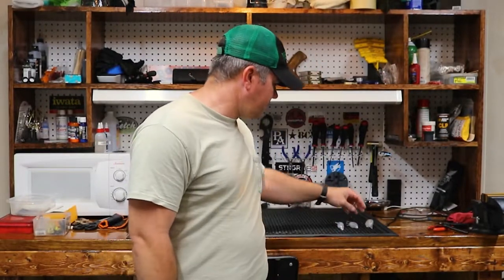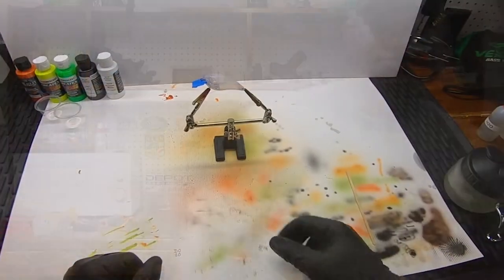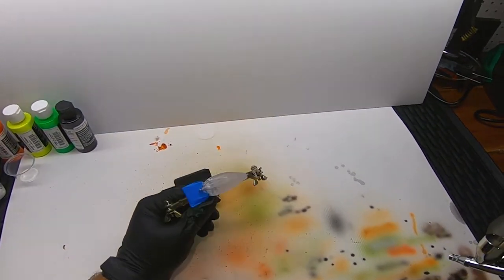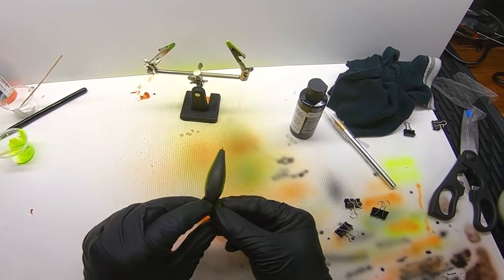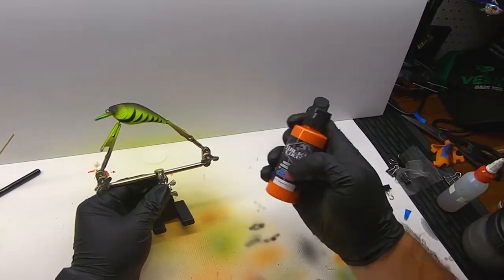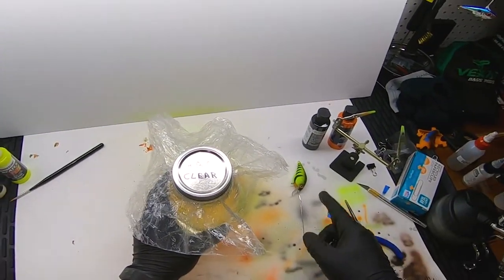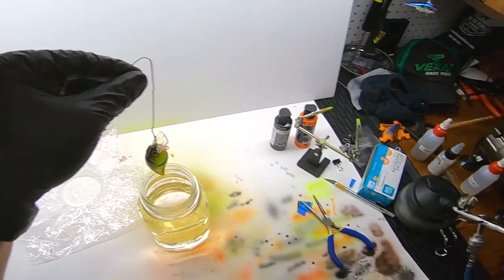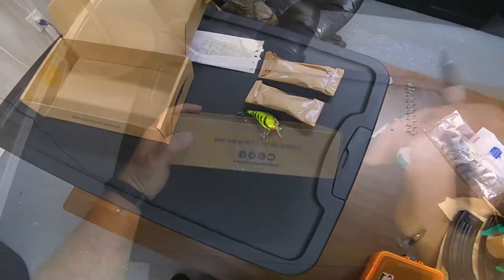Custom bait painting by a noob EP4 Making baits for Tim Kidwell Outdoors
Since I have started making custom painted bait I wanted to send some to my friend and fellow fishing YouTuber Tim Kidwell who just got stationed out in California.

              - - - - - - - - - - - - - - - - - - Dinsmore Outdoors Gear List - - - - - - - - - - - - - - - - - - - - -
Camera gear used:
Gopro Hero 6
Gopro Hero 4
Gopro Session
Cannon T6i
External mic for Gopro
Wired external mic

Fishing Reels used:
Lews Tournament MB
Lews Speed Spool LFS
KastKing Royale Legend
KastKing Spartacus
KastKing Centron Spinning Reel

Salt water rods used:
Ugly Stik Inshore Spinning Rod
Ugly Stik Inshore Select Casting Rod
Hurricane Bluefin Spinning Surf Rod

Personal Gear:
Kastking Hiwassee sunglasses
Fish Monkey UV fishing gloves

Tackle products:
Bullfrog rust blocker strips
Gamakatsu Treble Hook Round Bend
Mustad UltraPoint KVD Elite Series Triple Grip Treble Hook